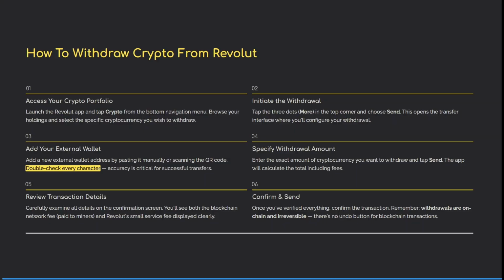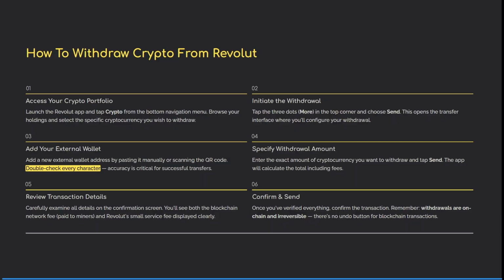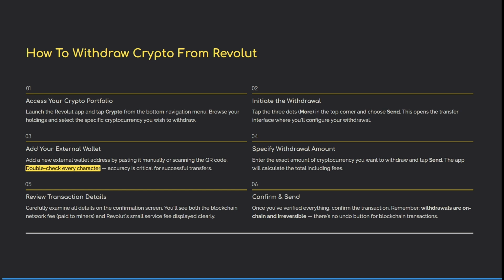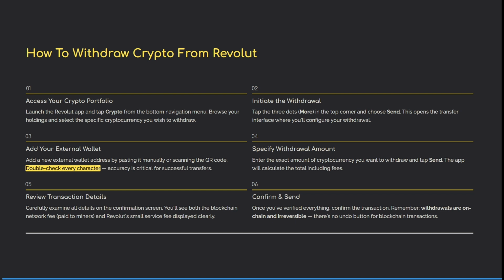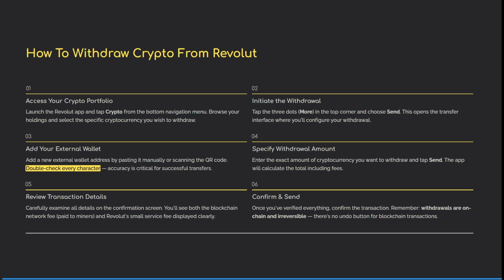How to Withdraw Crypto from Revolut | Revolut Tutorial 2026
In this video, "How to Withdraw Crypto from Revolut | Revolut Tutorial," we explain the complete procedure for transferring cryptocurrency out of your Revolut account to an external wallet of your choosing. We cover enabling crypto withdrawals in Revolut, which may require updating your account or verifying your identity. The tutorial guides you on entering a correct and compatible cryptocurrency wallet address, setting withdrawal amounts, and confirming transactions with secure authentication steps. We highlight important factors like withdrawal fees, minimum withdrawal limits, and network confirmations that affect transaction speed. Learn how to monitor the status of your withdrawal and troubleshoot common issues such as failed or delayed transactions. This video also addresses security best practices to avoid sending funds to incorrect addresses and how to keep your crypto secure during and after withdrawal. Ideal for Revolut users wanting to move crypto assets outside the app, this guide makes the process transparent and straightforward.